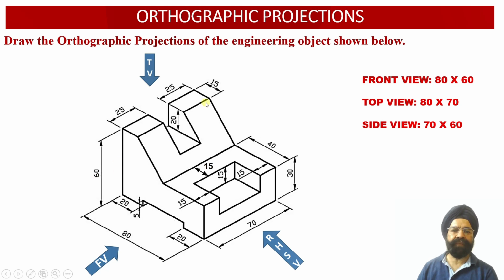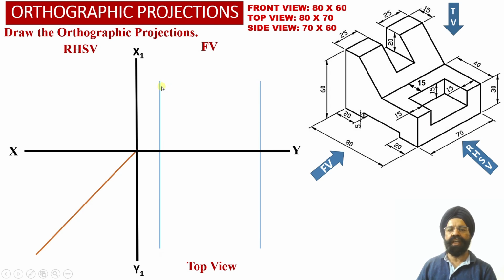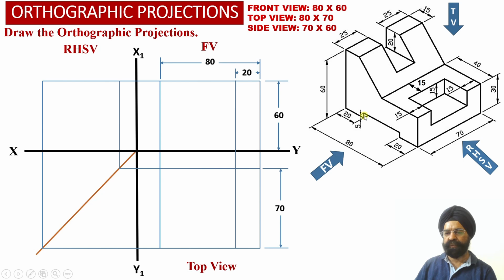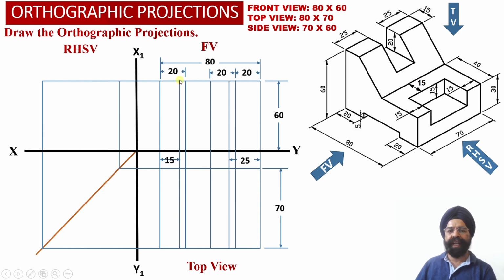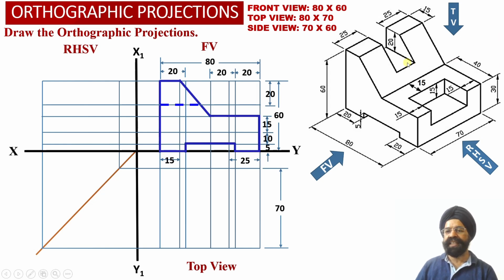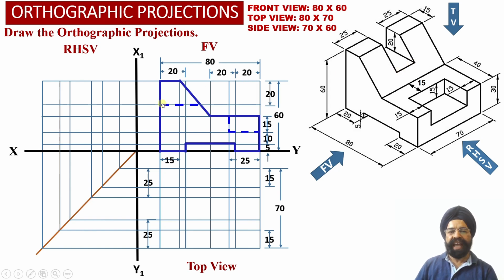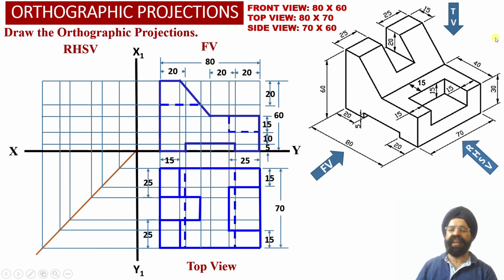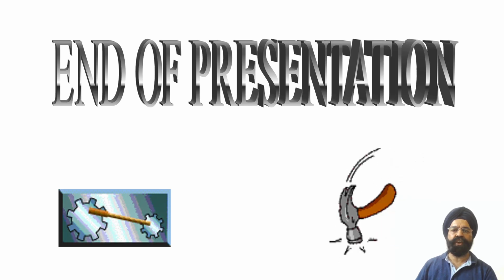Engineering Graphics Lecture 016Z10 Orthographic Projections XXXVI (Draw FV, TV, and RHSV of object)